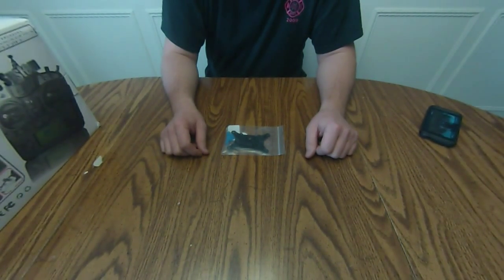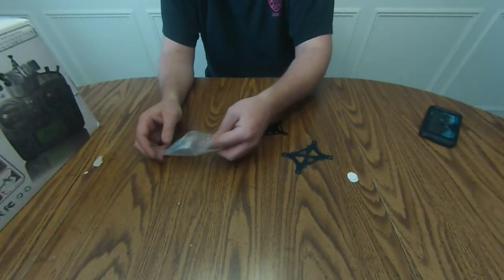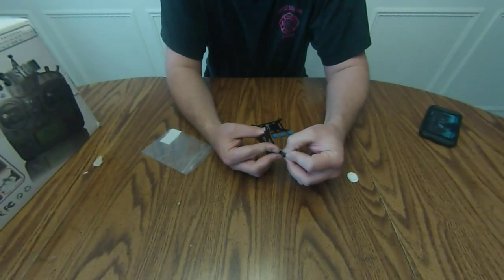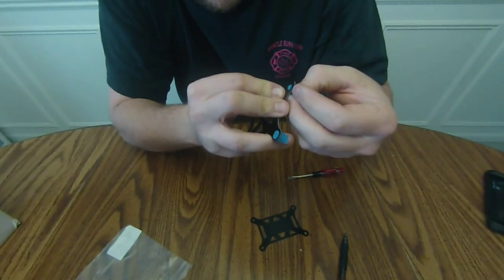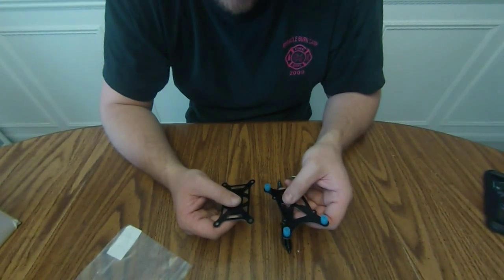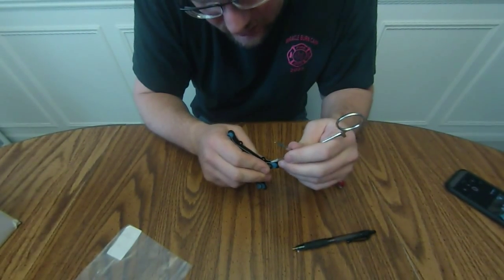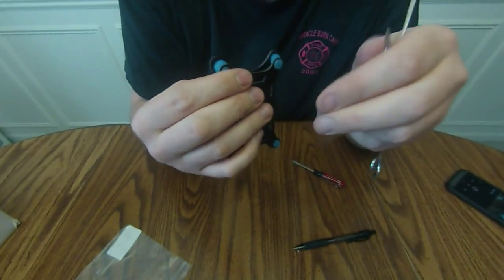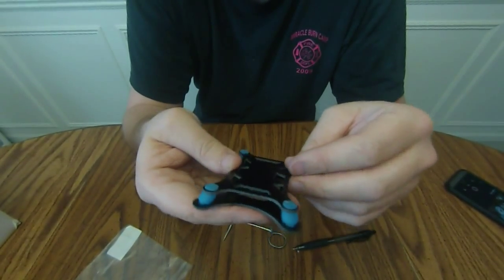APM 2.5/2.6 Anti Vibration Mount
Opening and putting together the anti vibration mount for my APM 2.6 I have coming. More difficult than I thought.